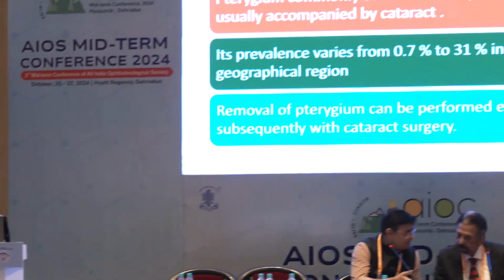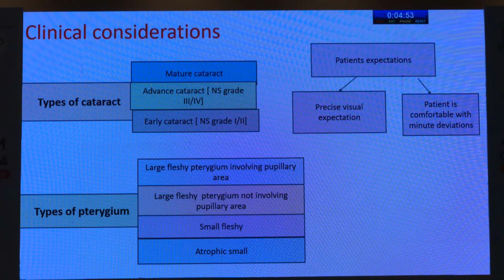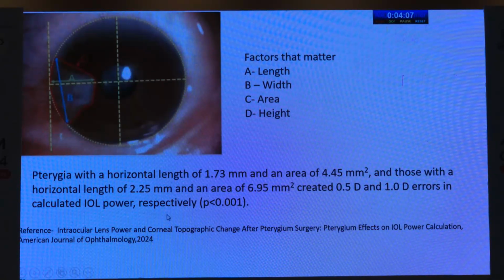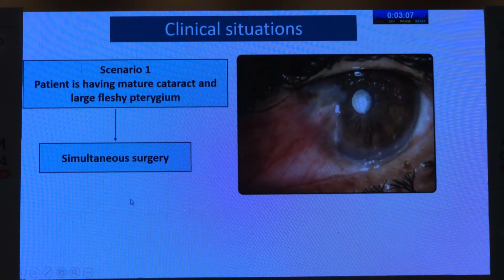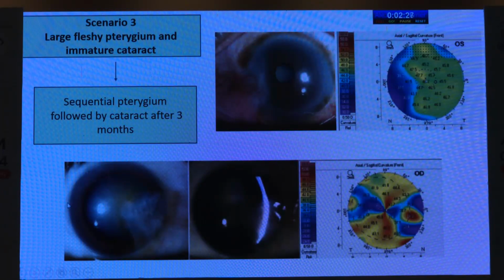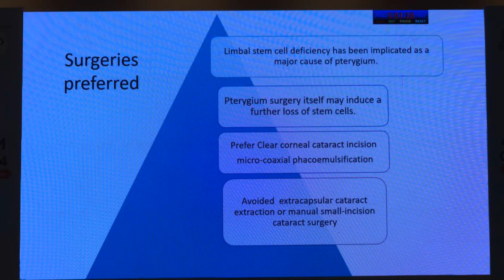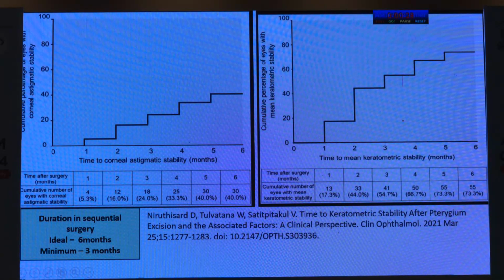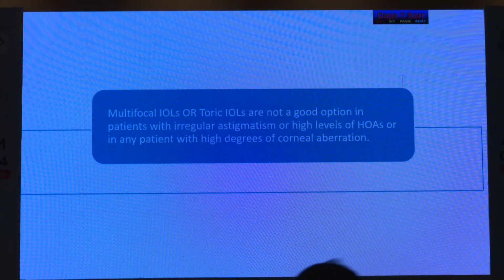AIOCMT3 2024 GP23 topic Dr Neetu Kori shankhwar management of cataract with pterygium